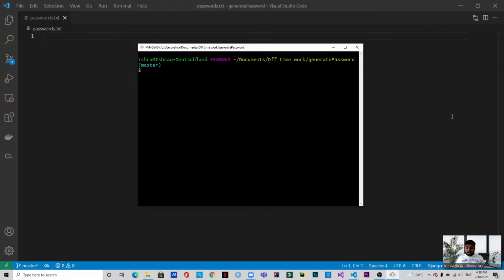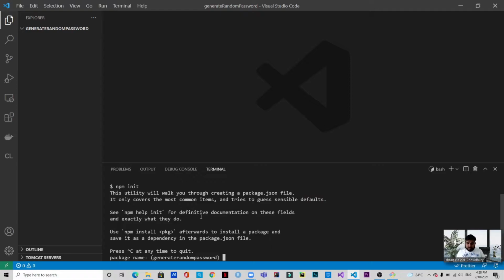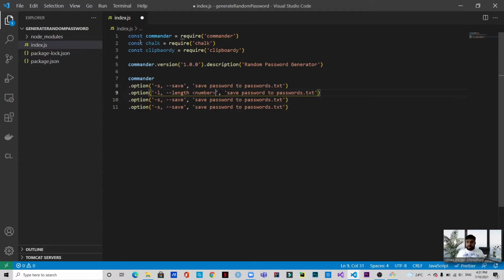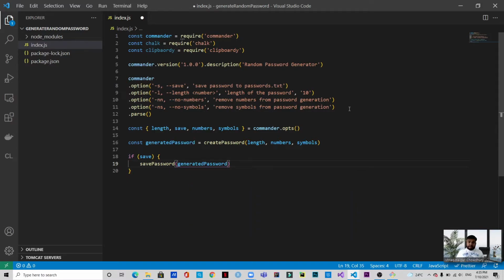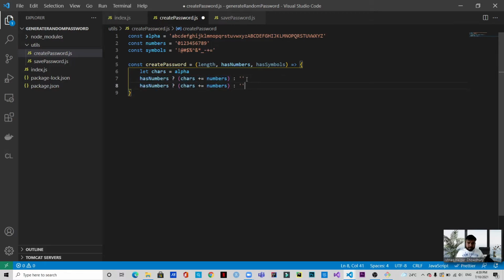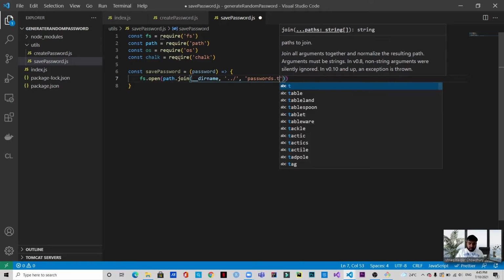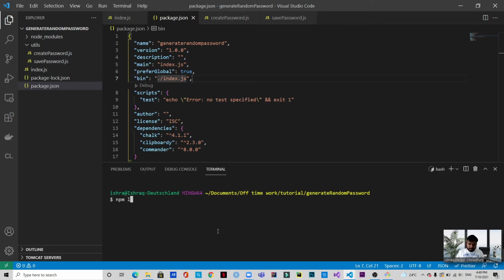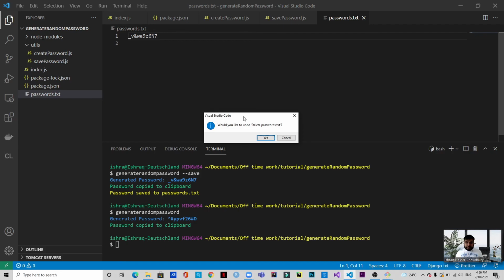Random Password Generator with Node.js & Commander.js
This is a random passowrd generator. You can use this whenever you need to create an account in any website. This tool will generate a password and autocopy to your clipboard, and you'll paste it in the place where you're creating your account. This was built with node.js and commander.js.

With that, I could create some custom command line options like specifying the length of the password to be generated, ignoring numbers and special characters from the password if I want, saving the generated password in a file, etc. The source code of this tutorial is given below:

Timeline:
0:00 - Intro & Initial Demo
3:21 - Program init and package installation
4:37 - Index file
12:16 - CreatePassword function
15:58 - SavePassword function
20:00 - Creating symlink
21:34 - Final Demo & Conclusion

password generator nodejs - random password generator tutorial (html, css, javascript). strong random password generator mini project using html css & javascript | password generator app. in this project we will build a password generator length and character options using javascript..

js unique and strong password generator library niceware full example 2020.
how to generate random password in javascript.
how to use password generator to generate strong passwords.
this video will guide you to use password generator to generate strong passwords.. build a password generator with javascript - tutorial.